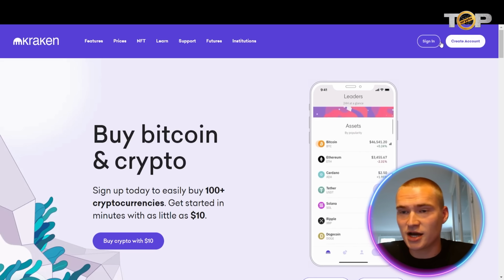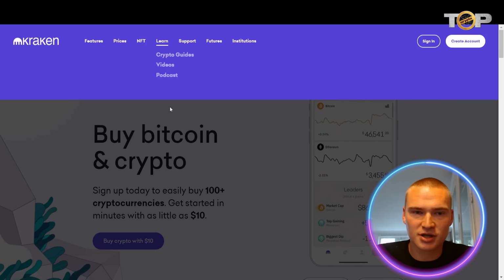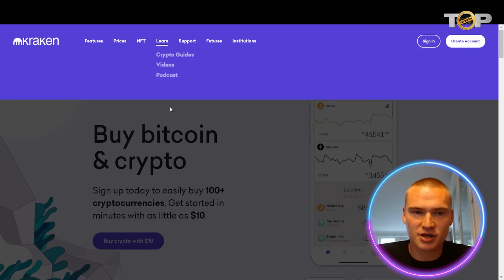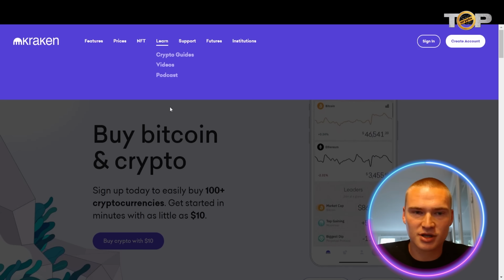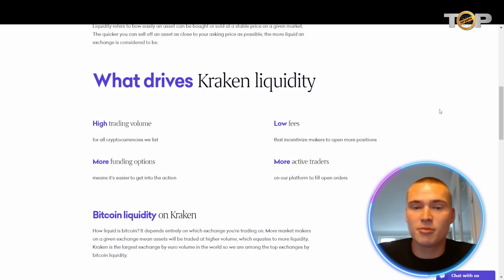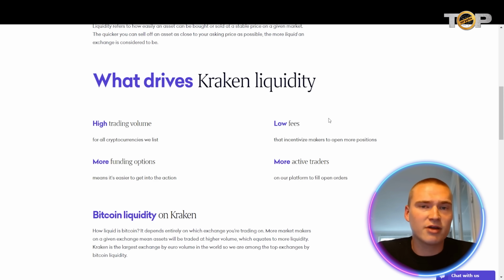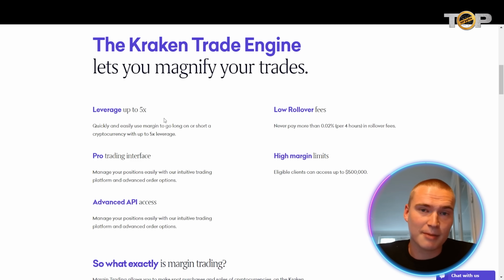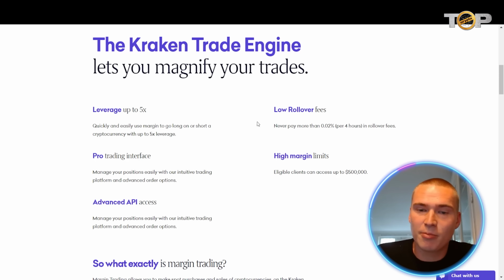Kraken Exchange | Kraken Exchange Review | Kraken Tutorial For Beginners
Welcome to Our Kraken Exchange Video!

Kraken is a cryptocurrency exchange where you can buy and sell assets such as Bitcoin and Ethereum. Kraken is one of the oldest Bitcoin exchanges and supports more than 120 different coins to buy, sell, and trade with competitive exchange fees. It’s notable for supporting both spot trading at current market rates and cryptocurrency futures. Kraken is a good choice for new and existing cryptocurrency investors and traders looking for low trading fees and access to a wide array of coins.

Pros Explained
More than 120 coins supported: Kraken supports popular currencies including Bitcoin, Ethereum, Cardano, Solana, and Dogecoin.
Simple user interface: Kraken is relatively easy to use even if you don’t have crypto experience.
High liquidity exchange: Kraken is an active exchange where it’s easy to buy and sell at market rates.

Introduction
Kraken is a major cryptocurrency exchange that makes it easy to buy, sell, and exchange a long list of dozens of different cryptocurrencies including market leaders Bitcoin and Ethereum. In addition to buying and selling crypto at market rates, Kraken offers users margin accounts and futures trading, riskier products useful for some trading strategies.

The easiest place for new crypto investors to start in the Kraken ecosystem is the main Kraken platform. More experienced traders, even outside of cryptocurrency, may prefer the lower-cost active trading platform Kraken Pro.

Company Overview
Kraken is a crypto exchange founded in 2011 in San Francisco with offices around the world. It supports customers in most countries of the world including the United States. Kraken supports individual and institutional investors with competitively priced cryptocurrency trading.

Beginners will do best with the main Kraken platform, while advanced and expert crypto enthusiasts may prefer Kraken Pro and the advanced margin and futures features. Beginners and advanced users alike can also earn interest rewards via coin staking. The combination of platforms and services makes it likely that Kraken can handle your cryptocurrency needs.

Cryptocurrencies Available on Kraken
Kraken supports over 110 cryptocurrencies, including popular ones such as:

Bitcoin (BTC)
Ethereum (ETH)
Cardano (ADA)
Dogecoin (DOGE)
Litecoin (LTC)
Polkadot (DOT)
Polygon (MATIC)
Ripple (XRP)
Stellar Lumens (XLM)
Solana (SOL)
Sushi (SUSHI)
Uniswap (UNI)
Kraken also supports a handful of stablecoins including Tether, USD Coin, and Dai. You can even convert US dollars into Canadian dollars, Japanese yen, and Swiss francs if you want. Note that not all currencies are available in every country.

Kraken Pro
Kraken Pro is an active trading platform that works through your web browser or smartphone. While the interface may be intimidating to crypto and trading newbies, it could be worth learning. It includes more detailed asset information including active charts and a view into open orders.

I hope you found value in our Kraken Exchange video. Make sure to leave a like on the video if you gained value from it!

⏰ TimeStamps ⏰

0:00 intro
0:19 Kraken.com
6:04 Twitter
6:25 Summary